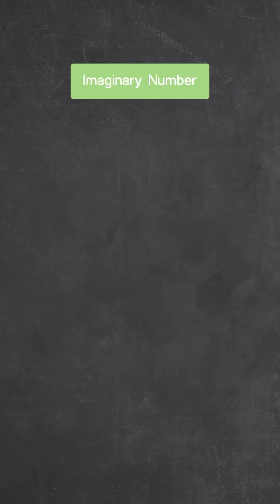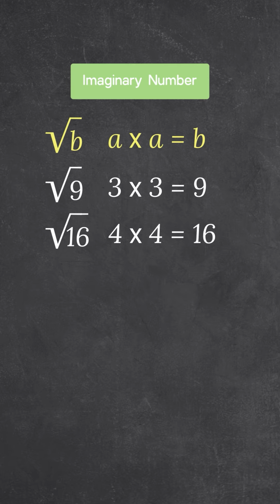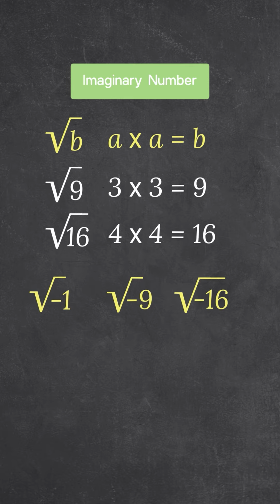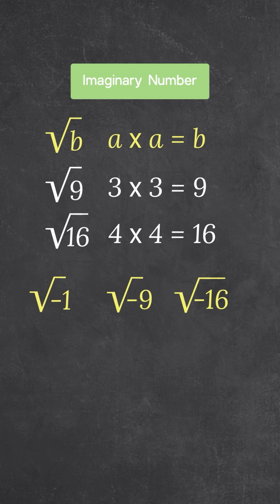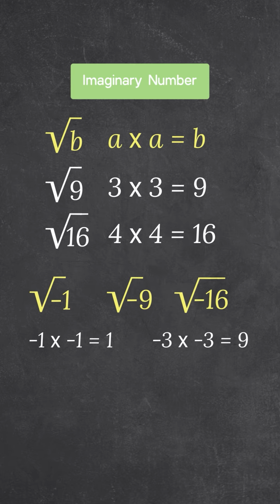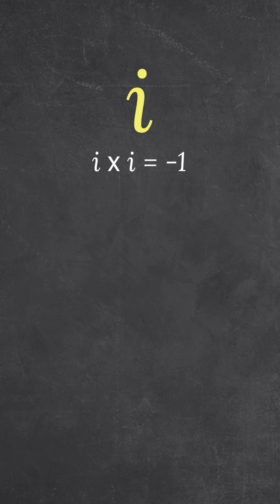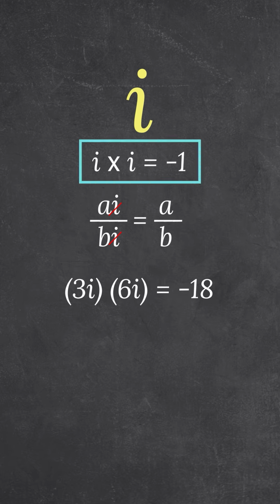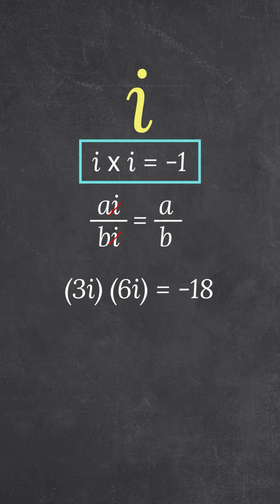Imaginary number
What happens when we try to find the square root of negative numbers? Discover the
   fascinating world of imaginary numbers! Learn why √(-1) = i, how mathematicians
  created this concept to solve impossible equations, and how imaginary numbers
  actually help us return to real solutions. Perfect introduction to complex
  numbers!